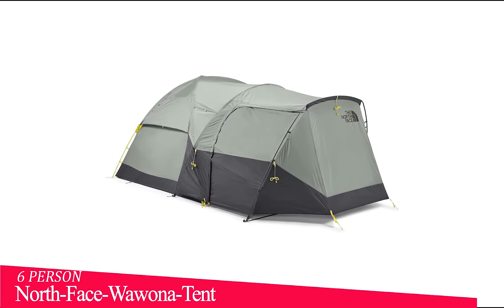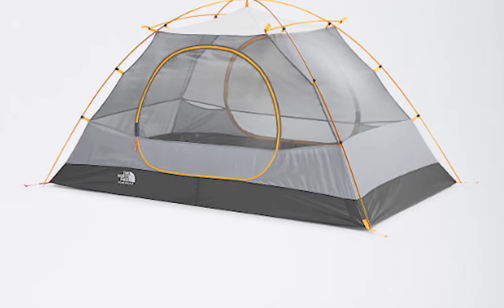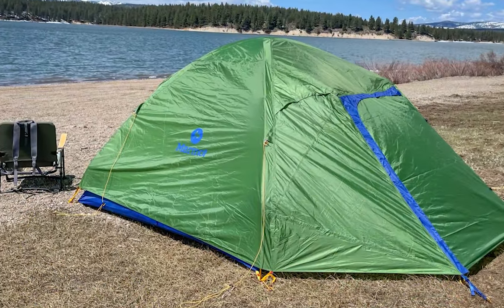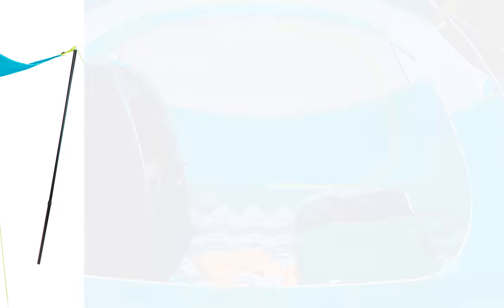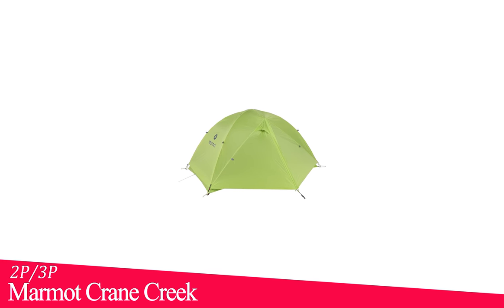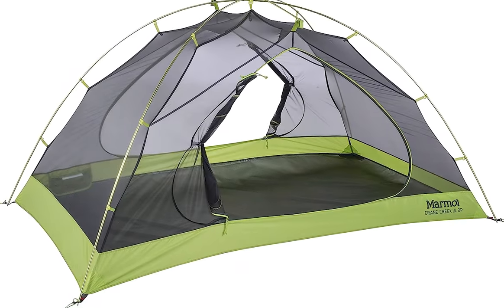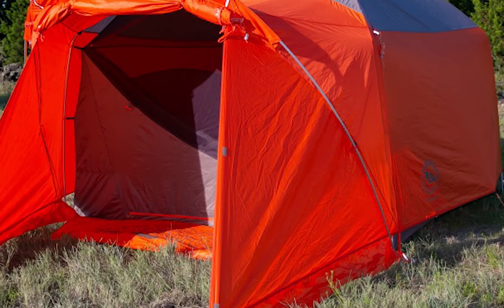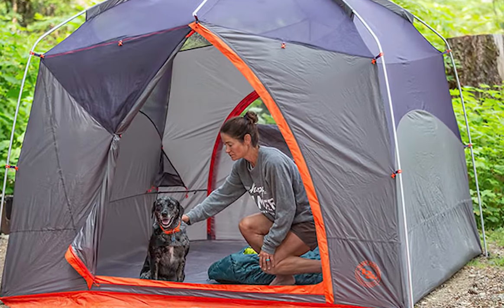BEST TENTS FOR CAMPING | BEST TENTS FOR CAMPING 2023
Welcome To Aother Video